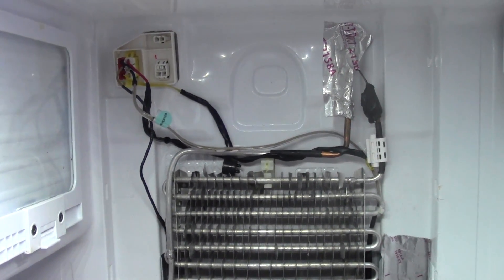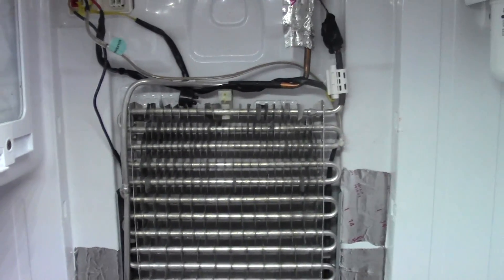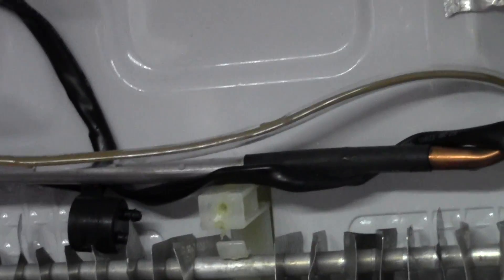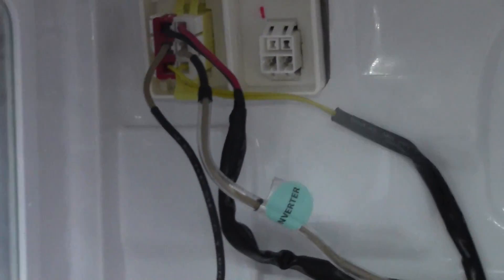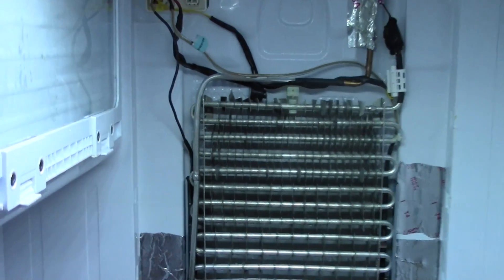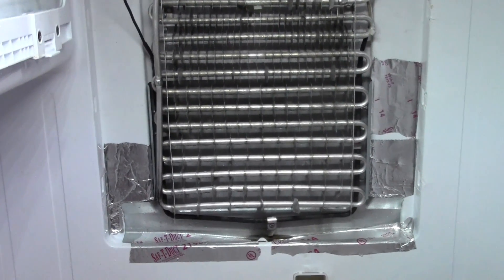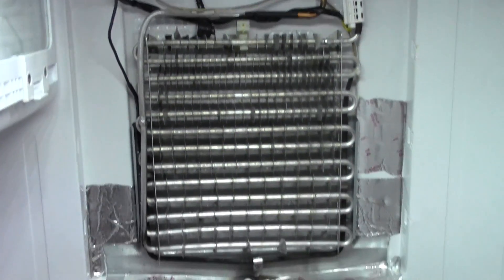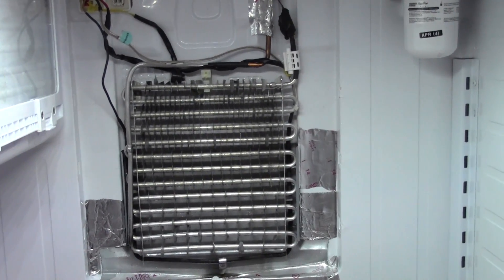PART 6 How to Fix a SAMSUNG RF 267 Refrigerator Not Cooling Icing and Freezing DIY repair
The Samsung refrigerator Series RF267 has an ongoing issue with freezing up and icing over the fan and evaporator coil. This is PART 6. In this series, I will show you how to remove the evaporator coil and fan and clear the drain of ice and repair this fridge.   This latest video I offer a possibility for a long term fix.  You can manually plug the heater coil into electric (theoretically) and defrost the fridge when you want to , without the refrigerator's computer involved.

This is a do it yourself DIY step by step instructional video which will show how to remove shelves, remove the panel, remove the ice, defrost, and clear the fan from the ice that builds up inside.

There are reasons why this Samsung Refrigerator seems to freeze up like this. It may be due to a faulty thermostat, or a defrost coil, or a defrost timer.